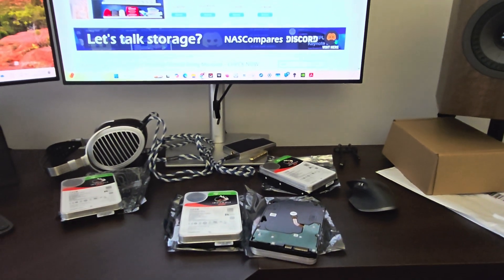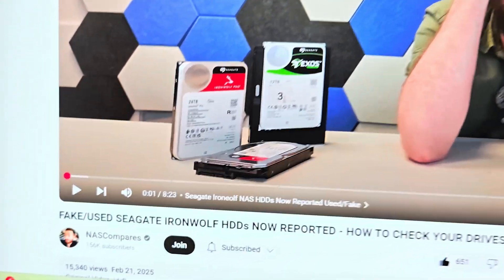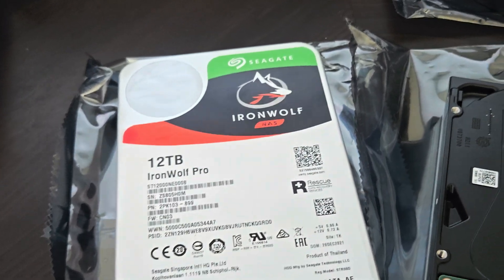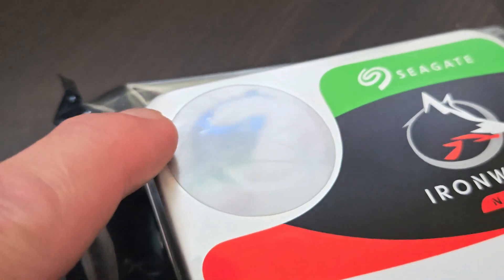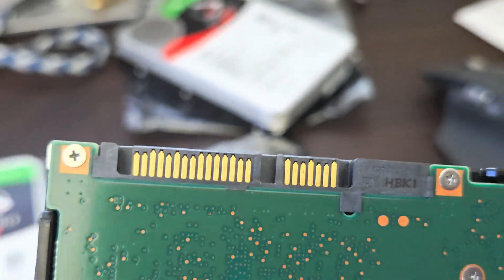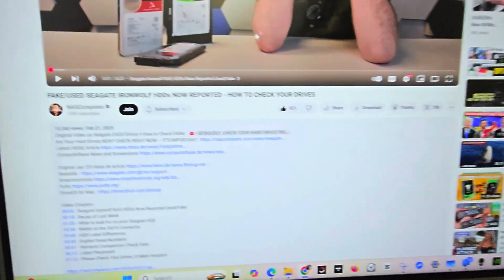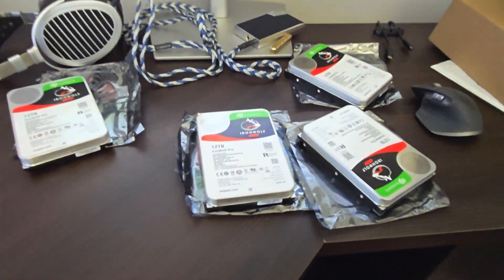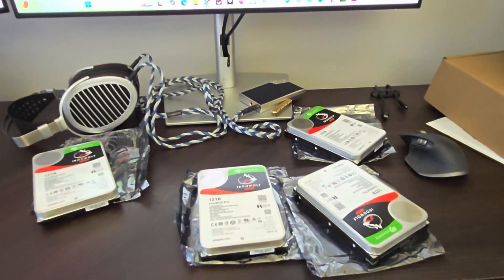***FAKE*** Seagate IronWolf Pro !!!BEWARE Ebay Scam!!!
The market has seen a surge in counterfeit Seagate hard drives being sold as new, posing significant risks to consumers. These fraudulent products often originate from used drives that have undergone manipulation to appear unused.​
Technetbook | The Tech Experts
Tom's Hardware
Network World
Common Tactics Used by Fraudsters:
SMART Data Reset: Scammers erase the Self-Monitoring, Analysis, and Reporting Technology (SMART) data, which records the drive's operational history, to make used drives appear new. ​

Serial Number Modification: Some counterfeiters alter or duplicate serial numbers to pass online warranty verifications temporarily. ​
Seagate.com
Network World

Physical Repackaging: Used drives may be placed in new casings with counterfeit labels and packaging to mimic genuine products. ​
Secure Data Recovery

Identifying Counterfeit Seagate Hard Drives:

Verify Serial Numbers: Use Seagate's warranty verification tool to confirm the authenticity of the drive's serial number. Discrepancies may indicate a counterfeit product. ​

Inspect Packaging: Genuine Seagate products come in high-quality packaging with clear labeling and branding. Signs of tampering, such as damaged or unsealed boxes, may suggest counterfeit products. ​
Seagate.com

Physical Examination: Look for signs of prior use, including minor dents, scratches, or worn connectors. Misaligned or altered labels can also be red flags. ​

Price Discrepancies: Be cautious of prices that seem too good to be true. Significantly lower prices compared to standard market rates can be indicative of counterfeit products. ​

Preventative Measures:

Purchase from Authorized Dealers: Always buy Seagate products from certified partners or reputable retailers to ensure product authenticity. ​
Tom's Hardware

Report Suspected Counterfeits: If you suspect you've purchased a counterfeit Seagate product, report it directly to Seagate at for further investigation. ​
Seagate.com

For a visual comparison between genuine and counterfeit Seagate external hard drives, you may find the following video informative

Seagate HDD product lines along with their typical model numbers:​

1. BarraCuda Series

Purpose: Designed for desktops and laptops, offering a balance between capacity and performance.​
Seagate.com

Model Number Examples:

ST500DM009: 500GB capacity​

ST1000DM010: 1TB capacity​

ST2000DM008: 2TB capacity​

ST4000DM004: 4TB capacity​

2. IronWolf Series

Purpose: Engineered for NAS systems, optimized for 24/7 operation and multi-user environments.​

Model Number Examples:

ST1000VN002: 1TB capacity​

ST2000VN004: 2TB capacity​
Seagate.com

ST4000VN008: 4TB capacity​

ST8000VN0022: 8TB capacity​

3. IronWolf Pro Series

Purpose: Aimed at commercial and enterprise NAS systems requiring higher performance and reliability.​

Model Number Examples:

ST4000NE001: 4TB capacity​

ST8000NE0021: 8TB capacity​

ST12000NE0008: 12TB capacity​

ST16000NE000: 16TB capacity​

4. SkyHawk Series

Purpose: Optimized for surveillance systems, supporting high-write workloads from multiple cameras.​

Model Number Examples:

ST1000VX005: 1TB capacity​

ST2000VX008: 2TB capacity​

ST4000VX013: 4TB capacity​

ST8000VX0022: 8TB capacity​

5. Exos Series

Purpose: Enterprise-grade HDDs designed for data centers and high-demand applications.​

Model Number Examples:

ST10000NM0016: 10TB capacity​

ST12000NM0007: 12TB capacity​

ST14000NM0018: 14TB capacity​

ST16000NM003: 16TB capacity​

6. FireCuda Series

Purpose: Hybrid drives (SSHD) and high-performance HDDs tailored for gaming and creative applications.​

Model Number Examples:

ST1000LX015: 1TB SSHD​

ST2000LX001: 2TB SSHD​

Understanding Seagate Model Numbers: Seagate's model numbers typically follow a structured format that conveys specific information about the drive. For example, in the model number ST2000DM008:​

ST: Indicates Seagate Technology.​

2000: Denotes the drive's capacity (2000GB or 2TB).​

DM: Signifies the product line (Desktop/Mainstream).​

008: Represents the model or version number.​

For a comprehensive list of Seagate's current HDD offerings and detailed specifications, please refer to Seagate's official product page: ​
Seagate.com

Note: The above examples are illustrative and may not represent the latest models available. For the most accurate and up-to-date information, always consult Seagate's official resources or authorized retailers.